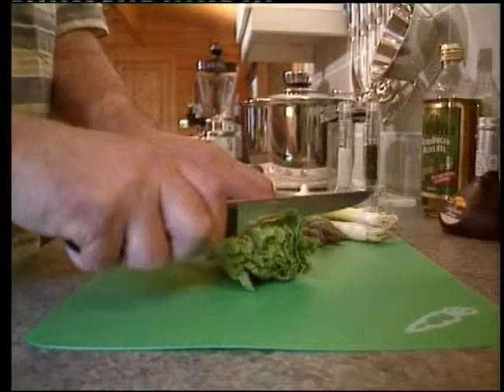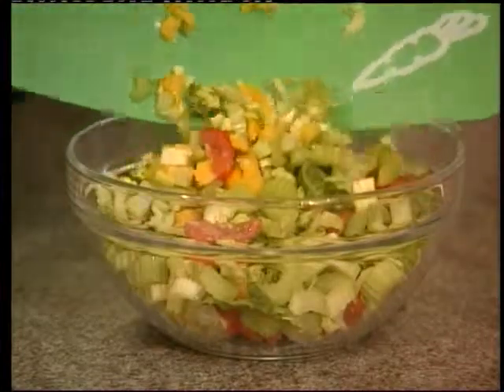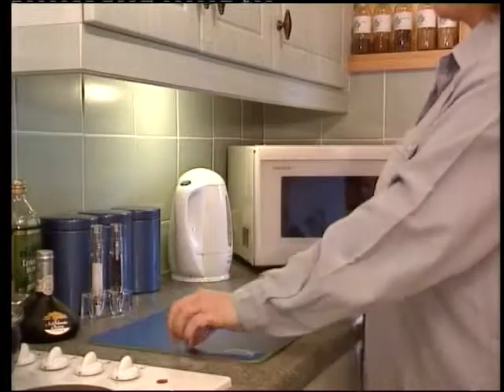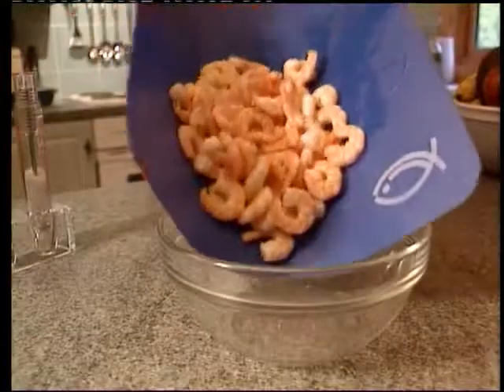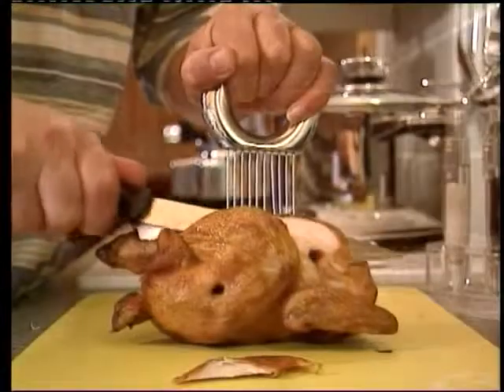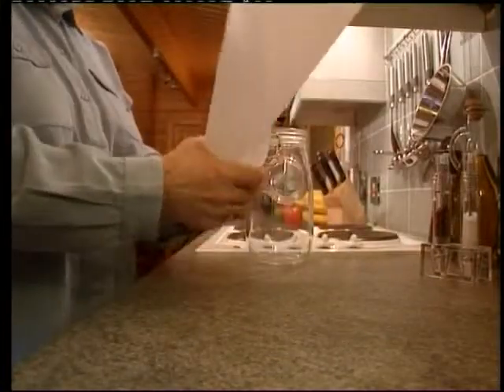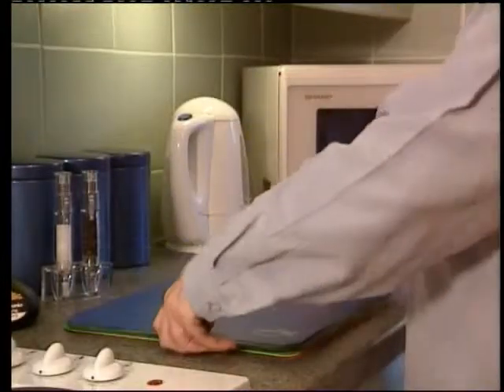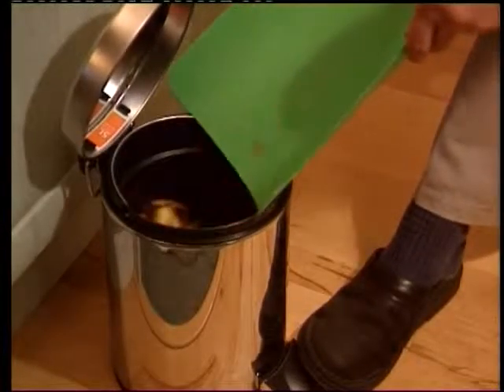Flexi-Mats.mpg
Demo video of the Neat Ideas silicon cutting mats.